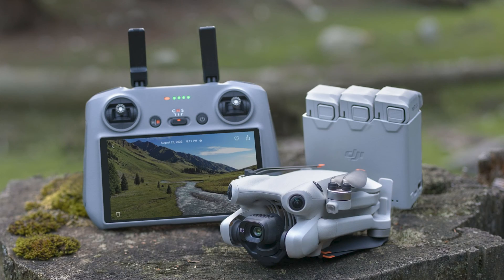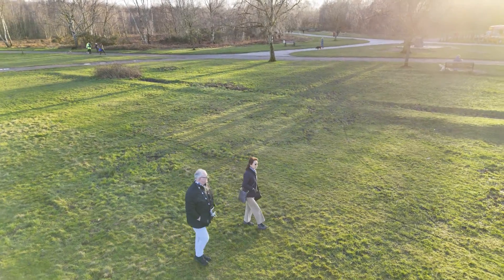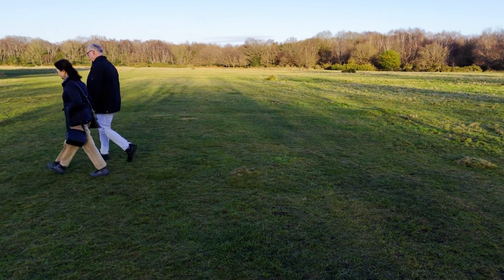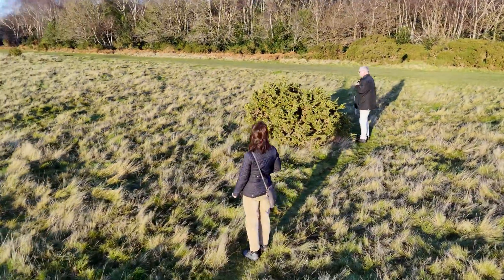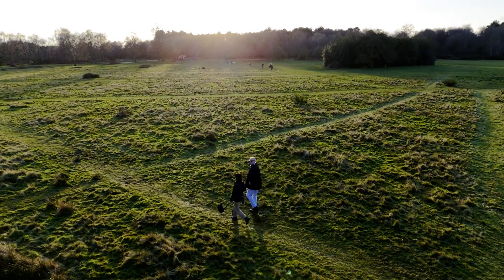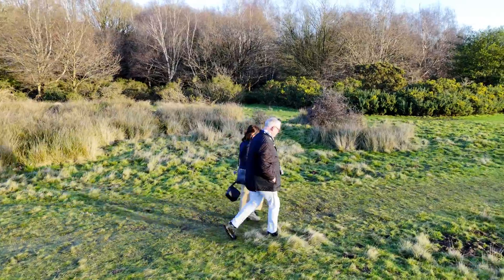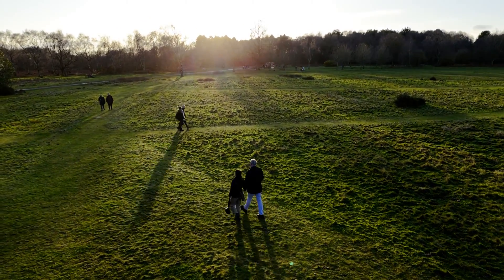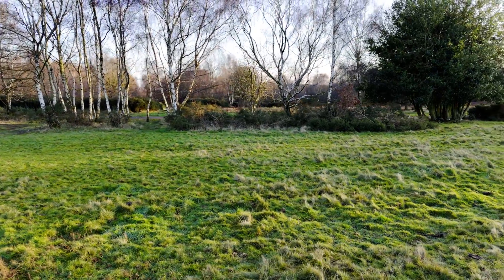DJI Mini 4 Pro Active Track Auto loses subject 4 times in our test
Testing our new DJI Mini 4 Pro drone and it's amazing Active Track Auto mode where it tracks a subject and flies round to get what DJI's 'AI' thinks will be the best shots.

But each time, it lost the subject.  Is there a pattern to it?

I think DJI need to alert the pilot when Active Track loses the subject.  What do you think?